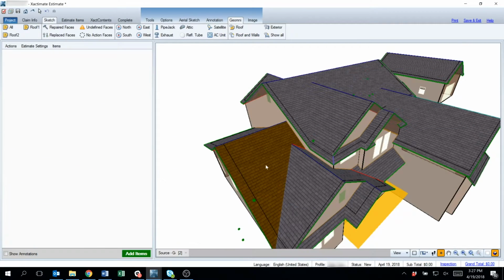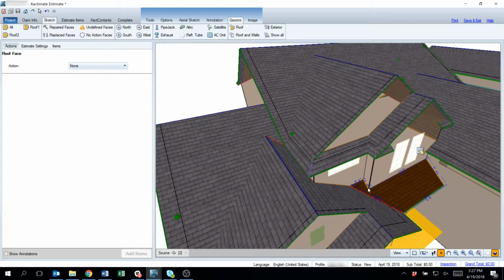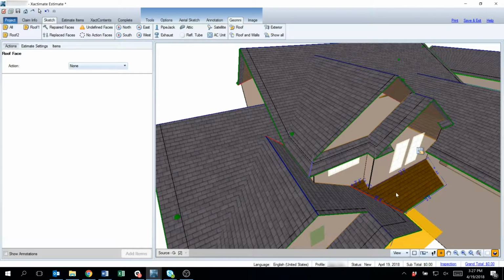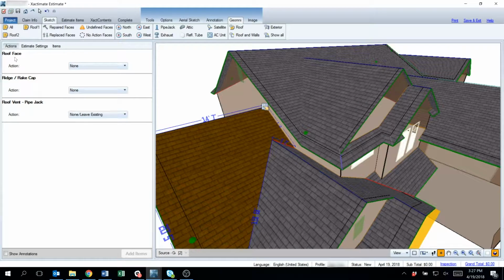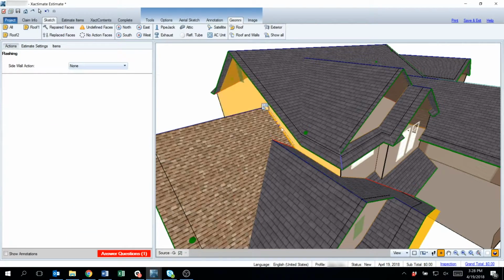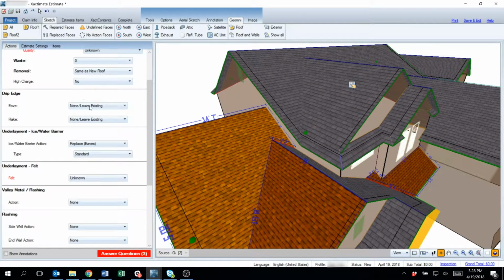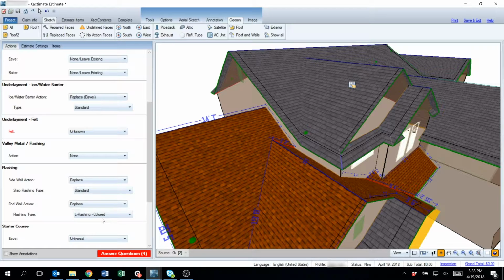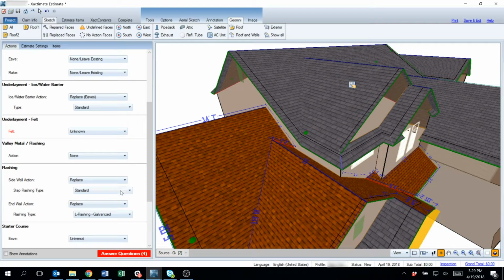I2S: Flashing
Geomni's Image-to-Scope (I2S) tools demonstrate an unprecedented advancement in the imaging, measuring, and cross-product integration areas. For questions about how to use these tools, please review the videos found in this playlist. If you still have questions after reviewing these videos, please contact your Verisk account executive.